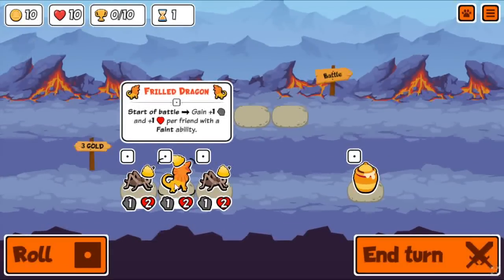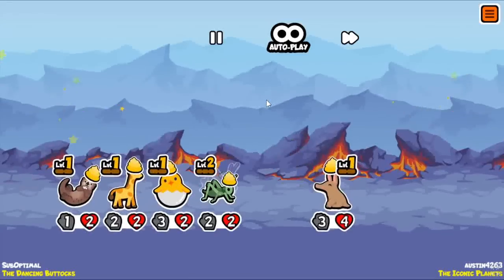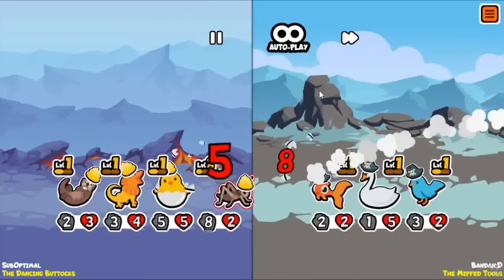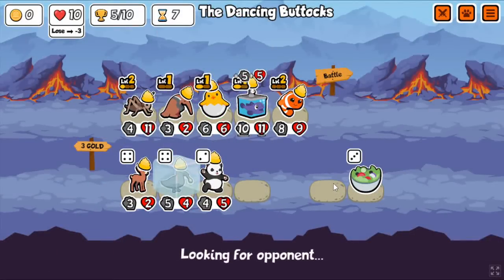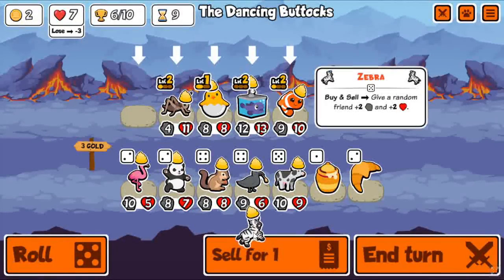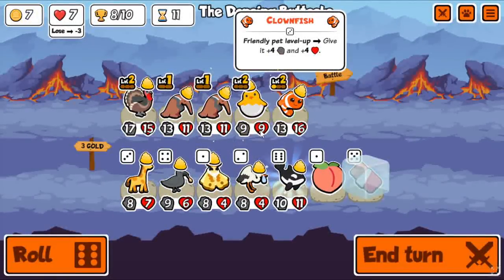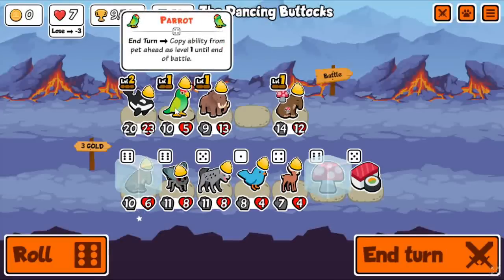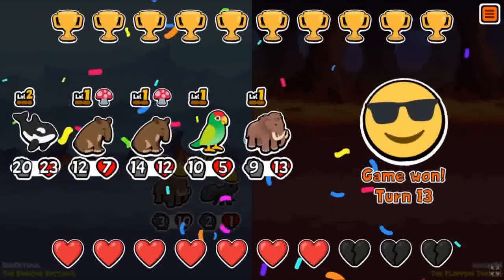The Tapir Is Still Kinda Broken (Super Auto Pets)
More tapir orca abuse. My twitch